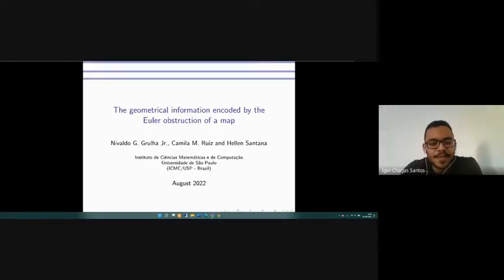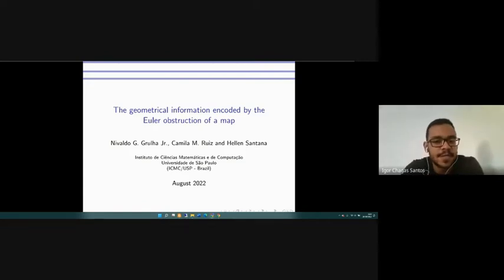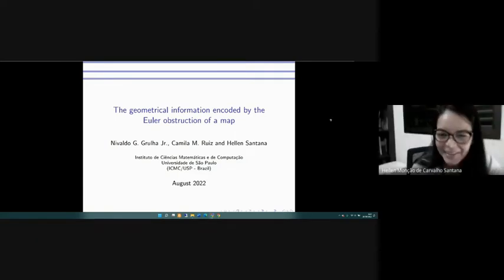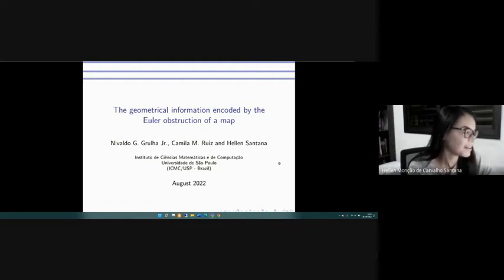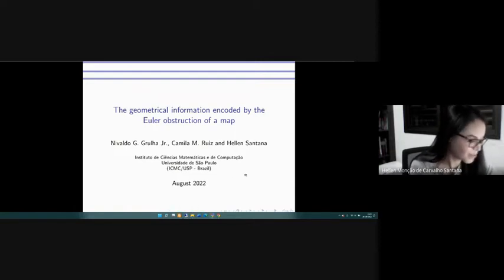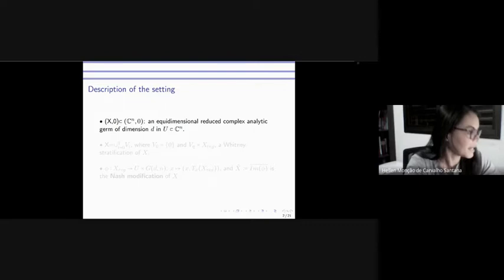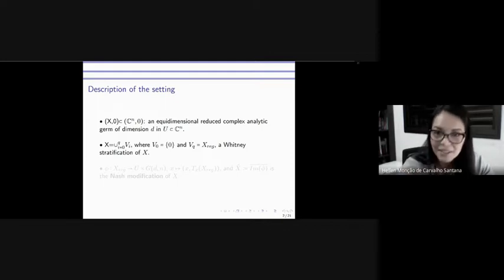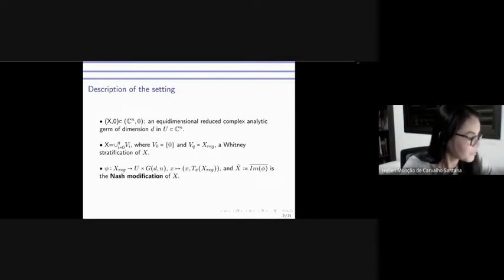Hellen Santana: The geometrical information encoded by the Euler obstruction of a map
Abstract: In this work, we investigate the topological information captured by the Euler obstruction of a map-germ, f : (X, 0) → (C^2,0), where (X, 0) denotes a germ of a complex d-equidimensional singular space, with d greater than 2, and its relation with the local Euler obstruction of the coordinate functions and consequently, with the Brasselet number.

Moreover, under some technical conditions on the domain, we relate the Chern number of a special collection related to the map-germ f at the origin with the number of cusps of a generic perturbation of f on a stabilization of (X, f).